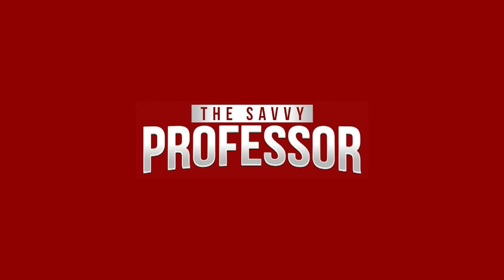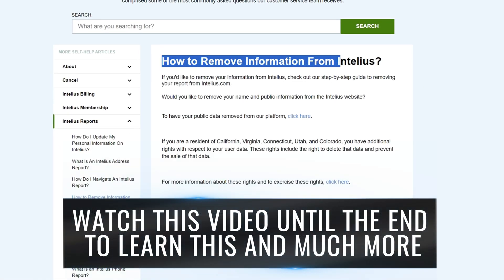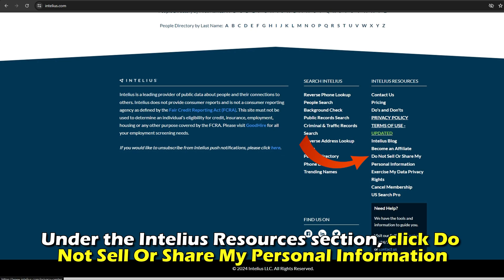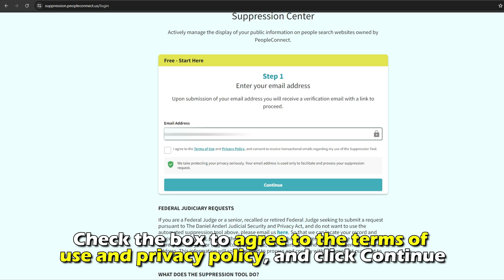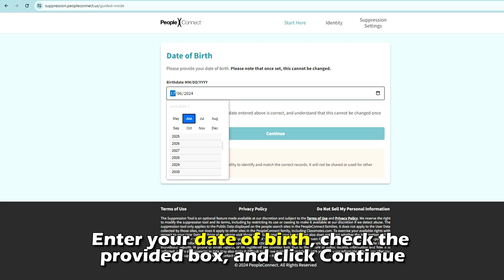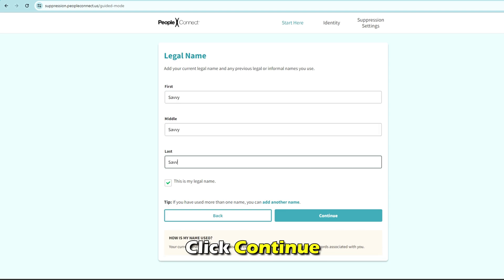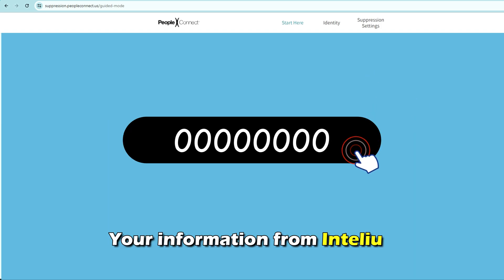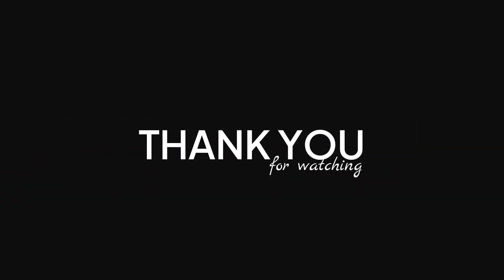How To Remove Your Information From Intelius (How To Opt-Out/Get Information Removed From Intelius)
How To Remove Your Information From Intelius (How To Opt-Out/Get Information Removed From Intelius). In this video tutorial I will show you how to remove your information from Intelius.

• Open your browser and go to intelius.com
• Navigate to the bottom of the home screen.
• Under the Intelius Resources section, click Do Not Sell Or Share My Personal Information.
• Click View Public Data Tools.
• Click Manage My Suppression Rules.
• Go to your email and verify the email from Intelius by clicking Verify Email.
• Enter your date of birth, check the provided box, and click Continue.
• Enter your full legal name and check the box to confirm that it is your legal name.
• Click Continue.
• Choose the record you want to remove and click Continue.
• Select a verification method to verify your identity.
• Click Request Verification Code.
• Enter the verification code.
• Your information from Intelius will be successfully removed.